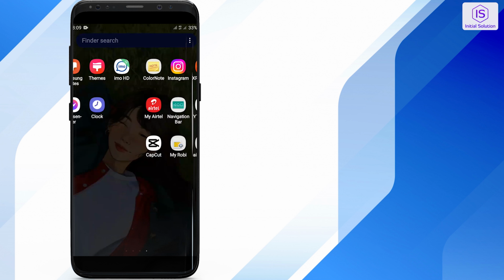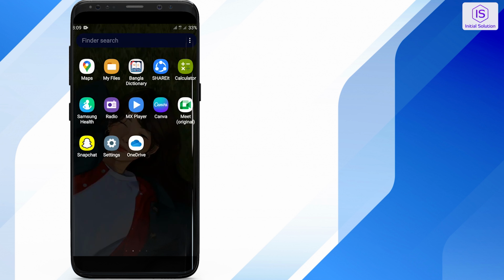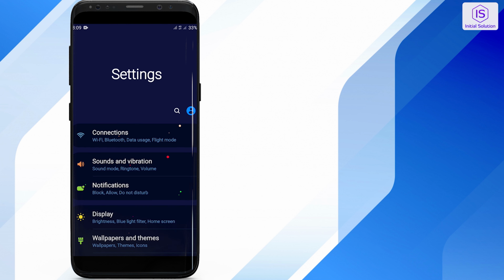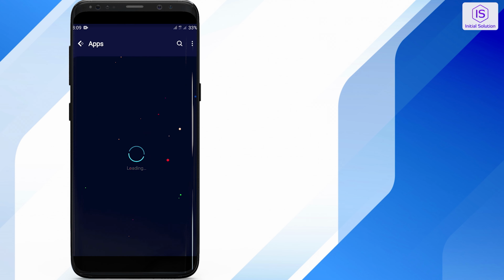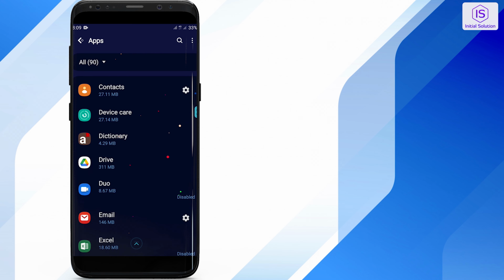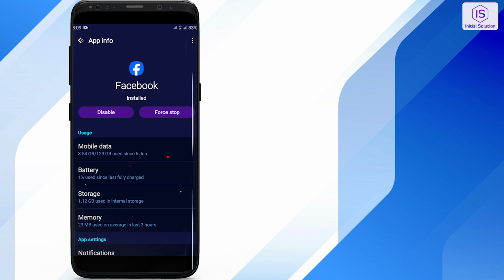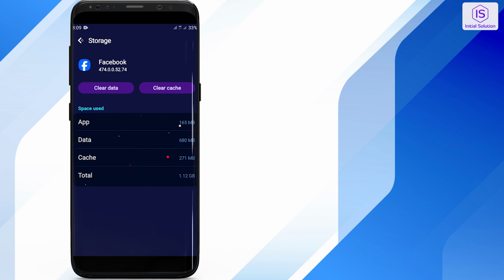How to Clear Cache on Facebook 2024 [Step-by-Step Guide]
Is Facebook running slow, or are you experiencing issues with loading content? Clearing the cache can help improve performance and fix glitches. In this video, we’ll guide you through the simple steps to clear the cache on Facebook and boost your app’s performance. 🧹✨

📌 **Steps to Clear Cache on Facebook:**
1. **Open the Settings on Your Device:**
   - Go to your phone’s **Settings** (iOS or Android).
2. **Find Facebook in the Apps List:**
   - Scroll down to **Apps** or **Applications** and locate **Facebook**.
3. **Clear Cache on Android:**
   - Tap on **Storage** and then hit **Clear Cache**.
4. **Clear Cache on iOS (by reinstalling the app):**
   - For iPhone users, you’ll need to uninstall and reinstall the Facebook app to clear its cache.
5. **Reopen Facebook:**
   - Launch Facebook again, and the cache will be cleared, improving the app’s performance.